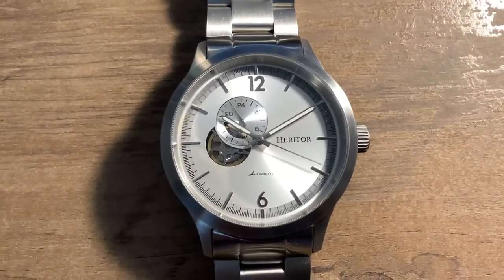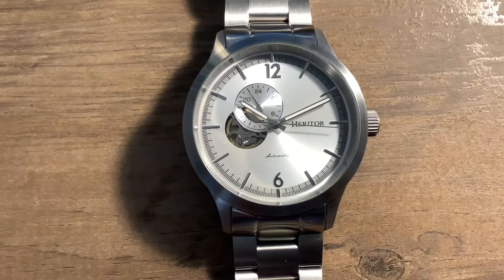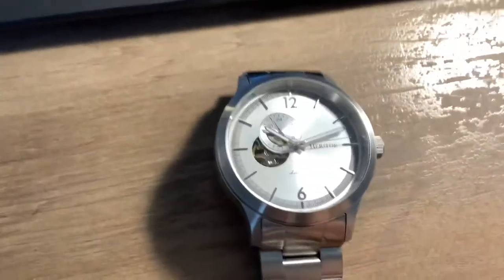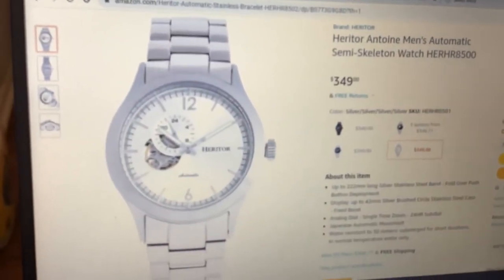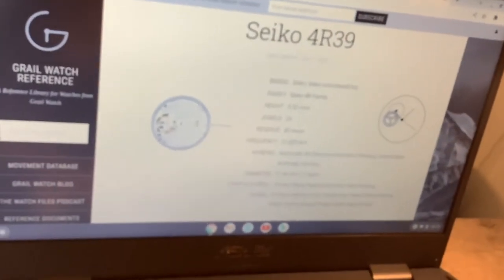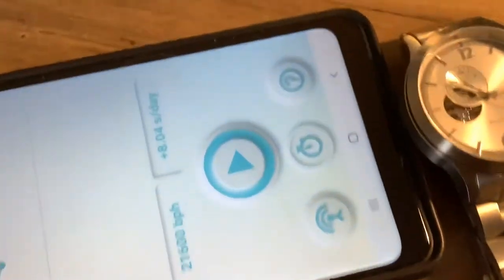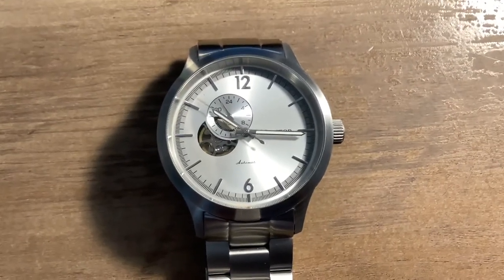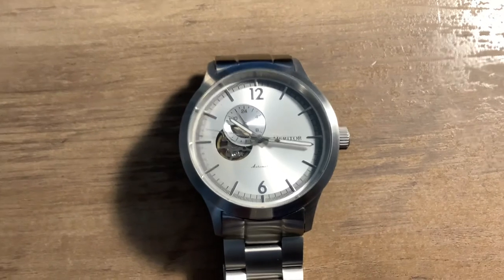Watch Gang/March 2022 wheel spin Heritor Antoine 8501 / NH35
Got this Heritor Antoine 8501 watch off of a  Watch Gang wheel 2 wheel spin, it was a tier 1 for $152 all in.

Seiko R39 automatic movement, sapphire coated mineral crystal, 42mm in circumference and 13mm thick.